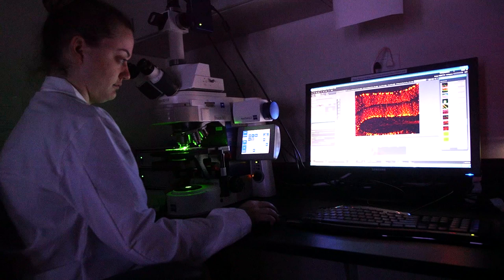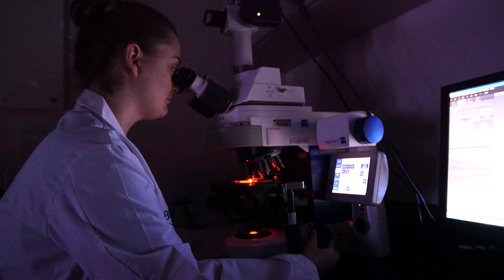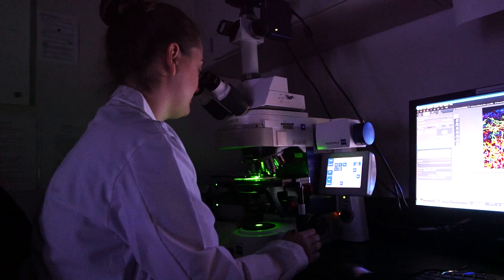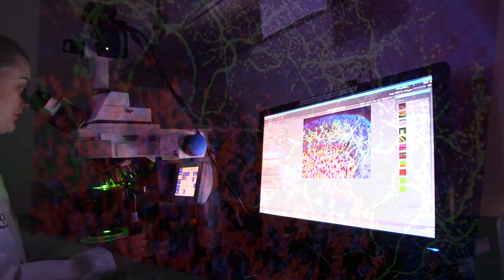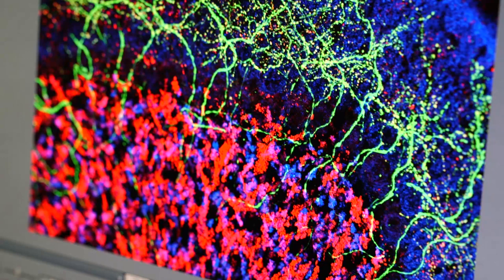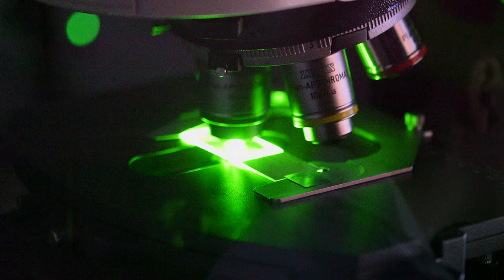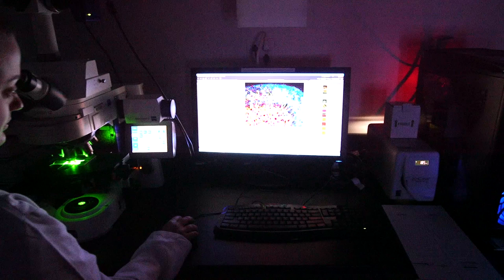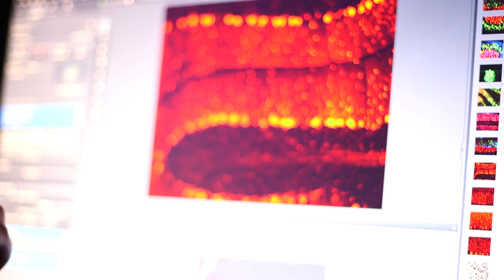“A new target for dystonia and other movement disorders”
“Dr. Roy Sillitoe, Investigator at the Jan and Dan Duncan Neurological Research Institute at Texas Children's Hospital and Baylor College of Medicine in Houston, describes how his latest discoveries on cerebellar function could help patients with dystonia and other movement disoders”